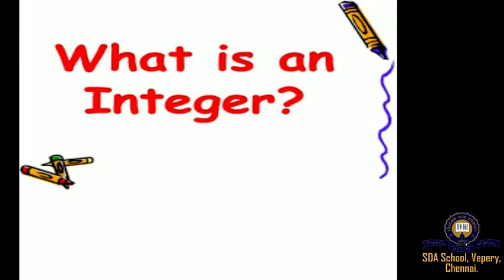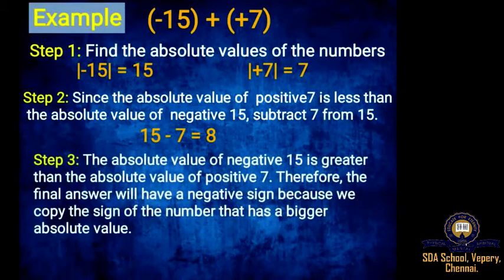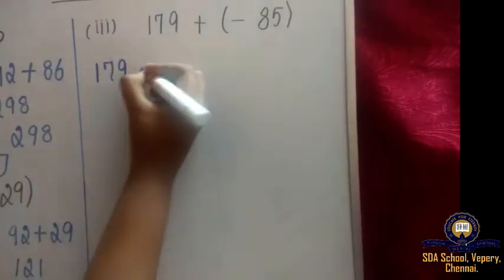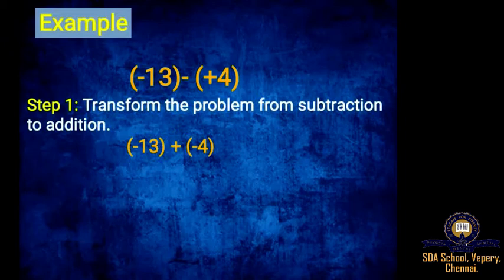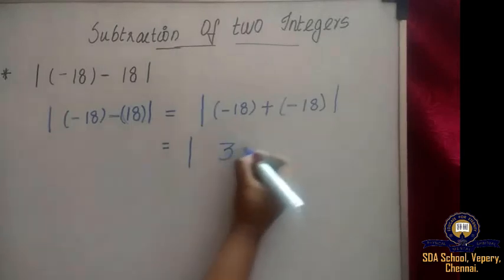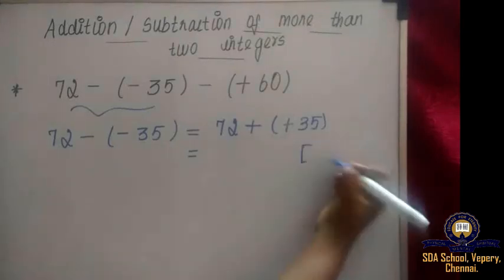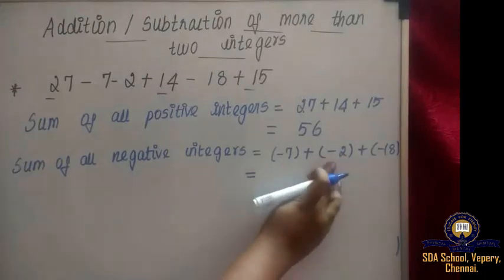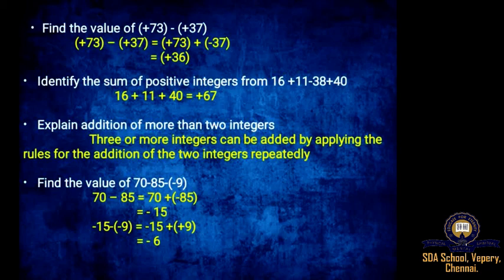Class 6/ICSE/Maths/Chapter 4 - Intergers - Part 2/Session 10